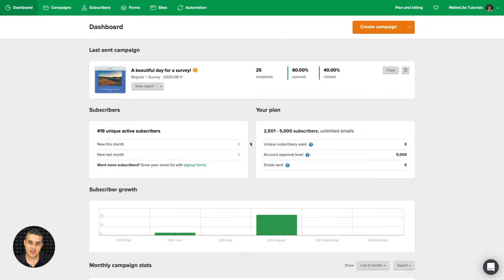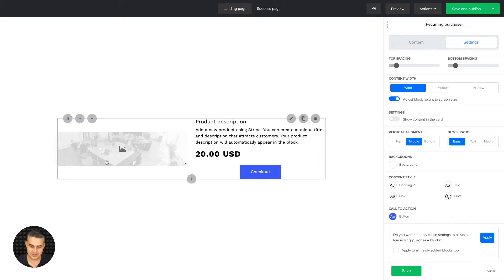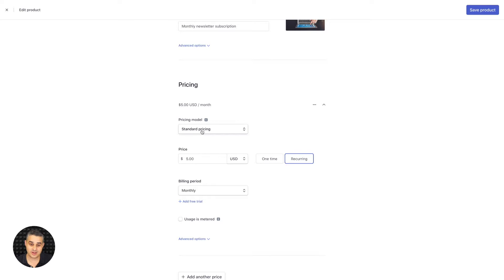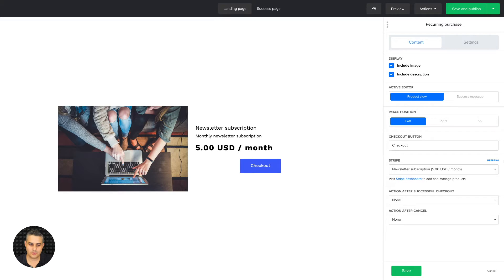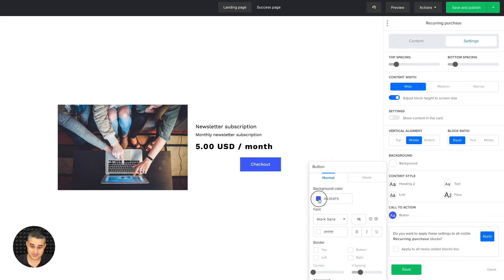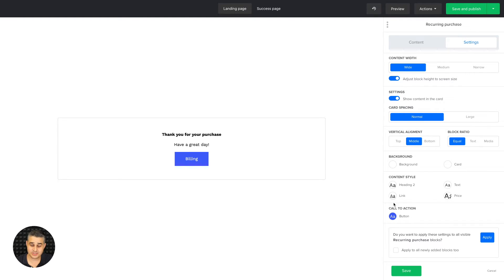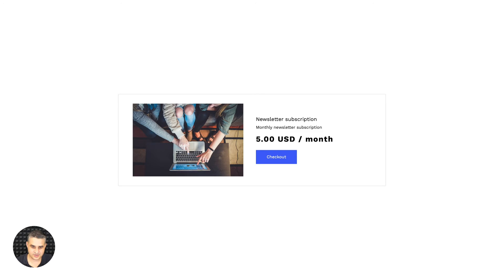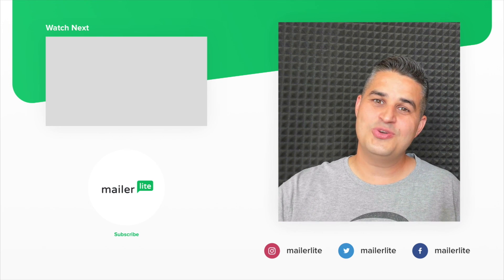Stripe recurring purchase block - How to sell subscriptions online through your website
Learn how to quickly add and set up a recurring purchase block to your MailerLite landing page or website so you can start selling your digital subscriptions now! Our Stripe integration makes it super easy to sell your subscriptions online and get paid on a recurrent basis.

Timestamps:

00:00 - Intro
00:02 - Getting into the drag and drop editor
00:22 - Editing the recurring purchase block Content
01:03 -     • Adding and managing products from your Stripe dashboard
02:12 -     • Choosing an action after a successful checkout
02:50 - Editing the recurring purchase block Settings
03:24 - Success message Content and Settings
03:50 - Landing page or website overview
04:17 - Making sure your landing page or website is set up correctly

💸 Read our blog post on how to start selling digital products and subscriptions